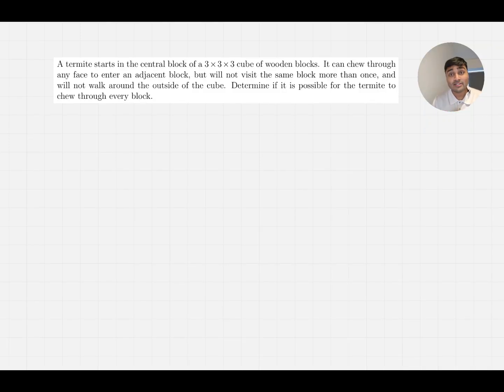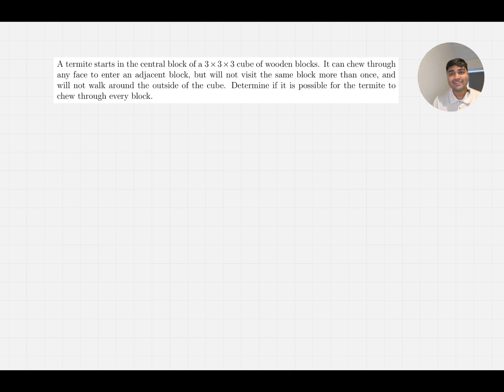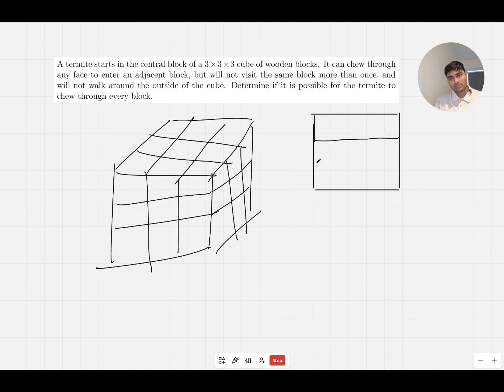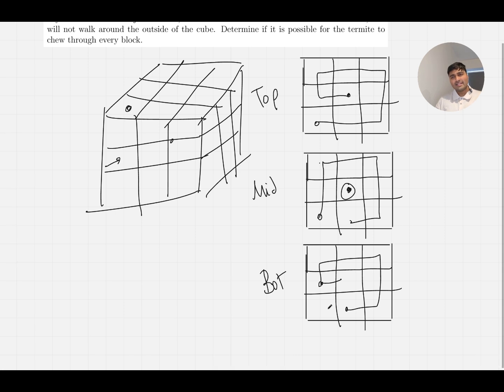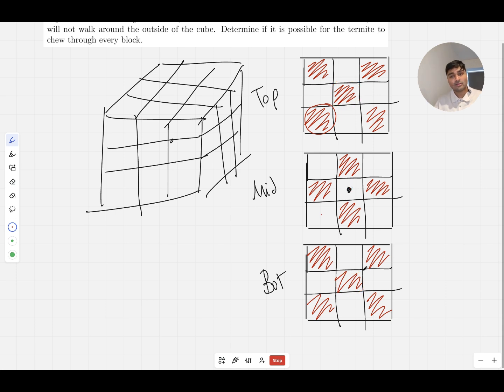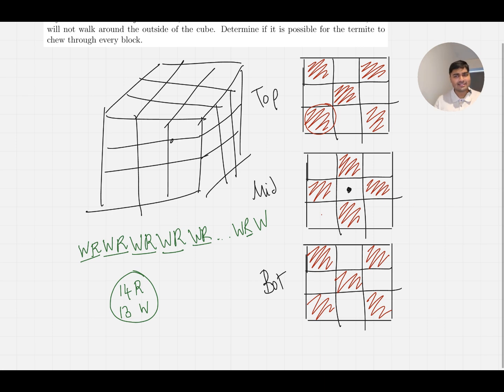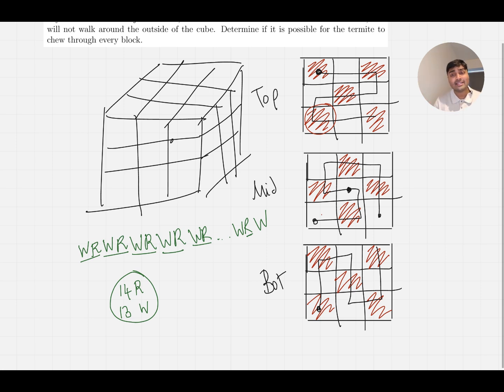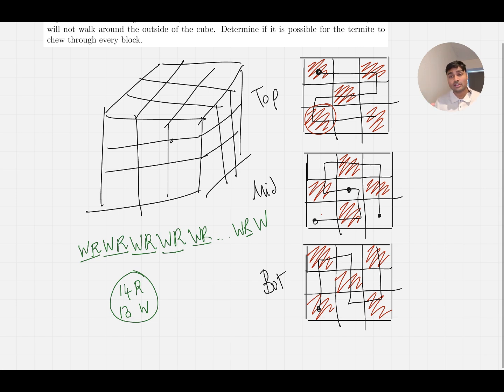The Cambridge Interview Problem You Didn't Prepare For